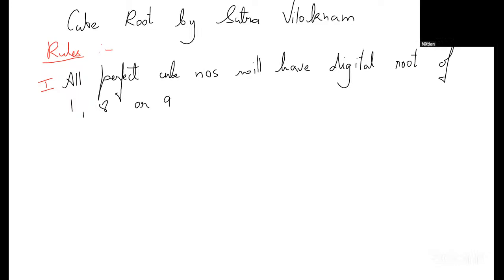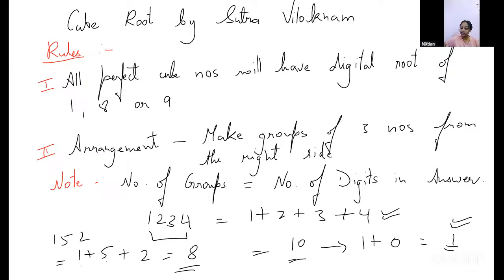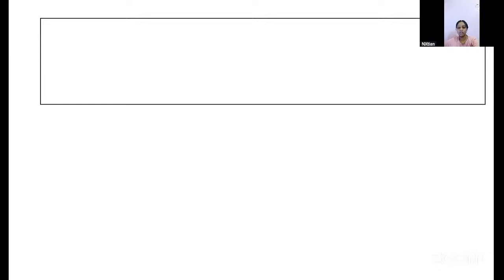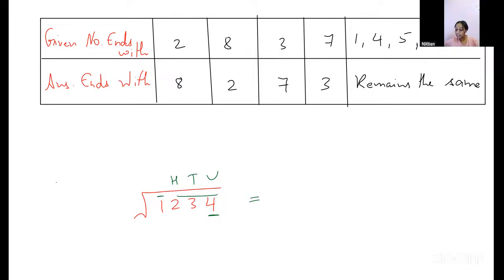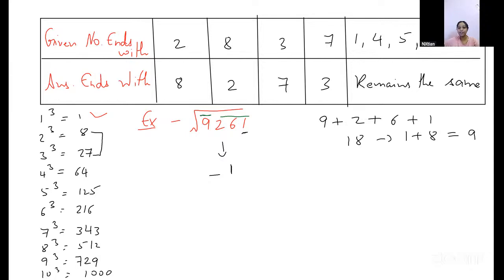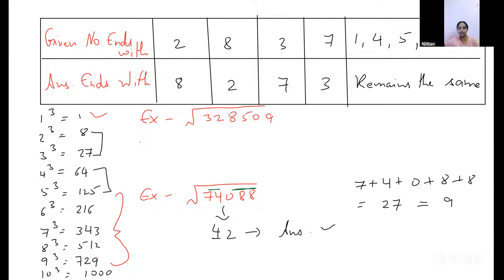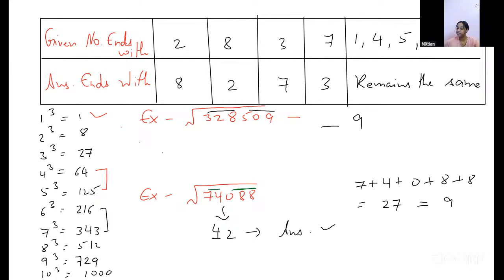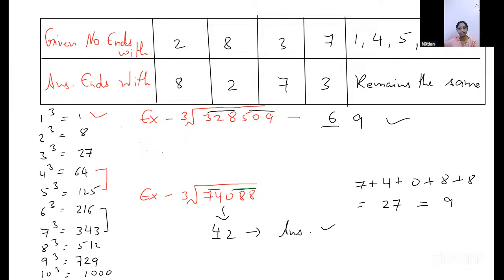MATHS | OBE | LEVEL C | 19/03/25#nios#1000subscriber#trending#science